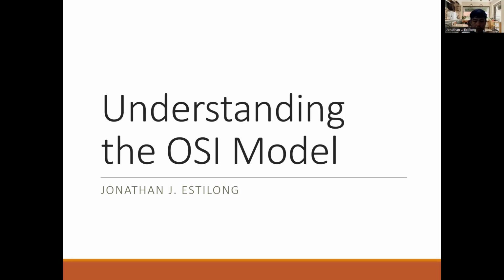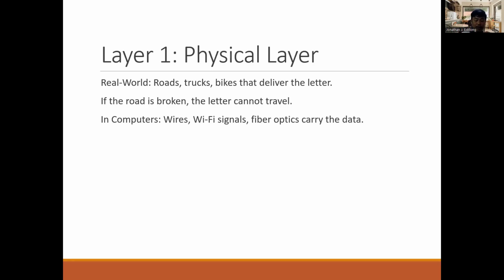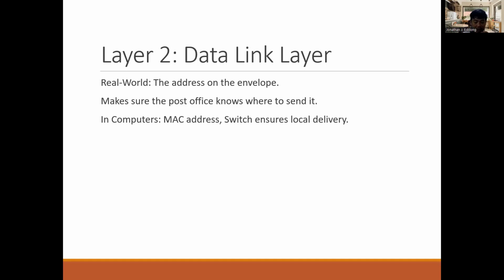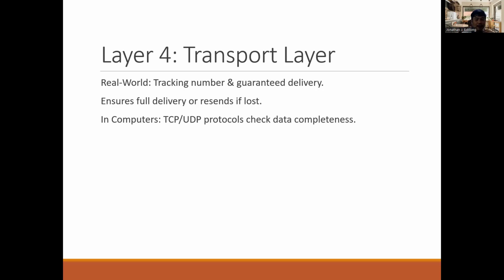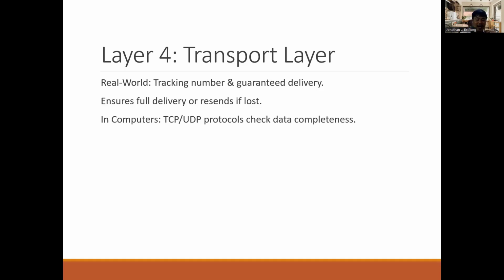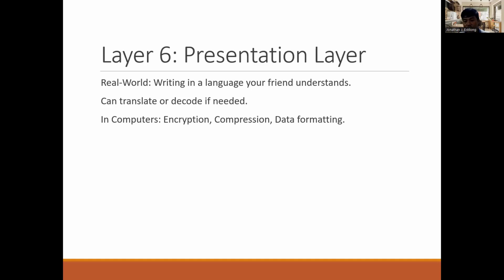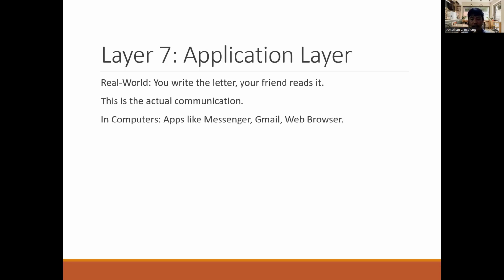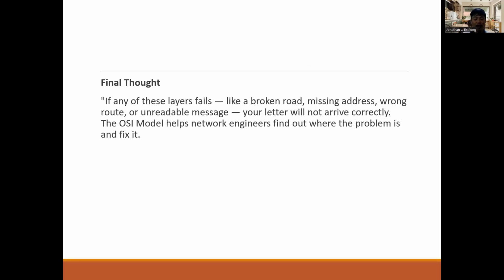Understanding OSI Model Part 2